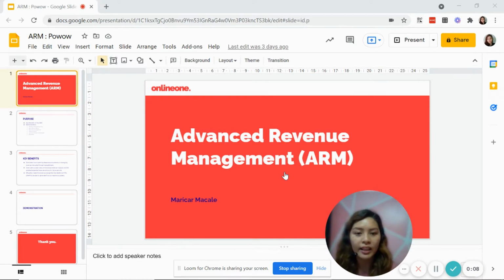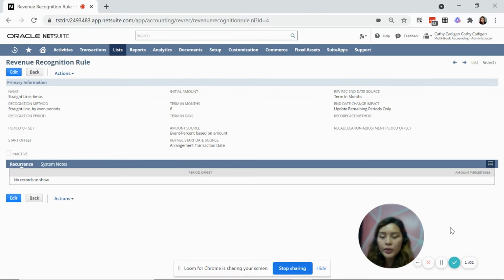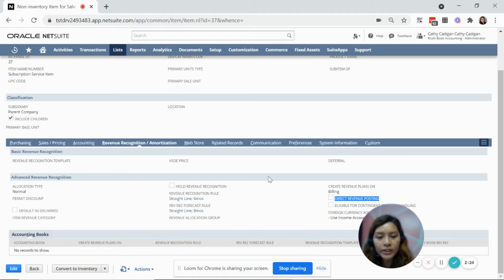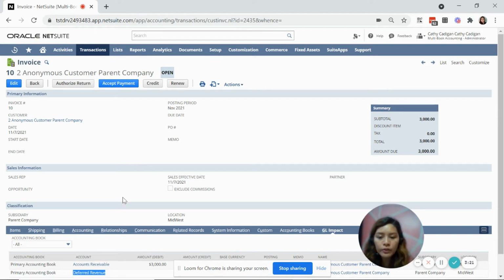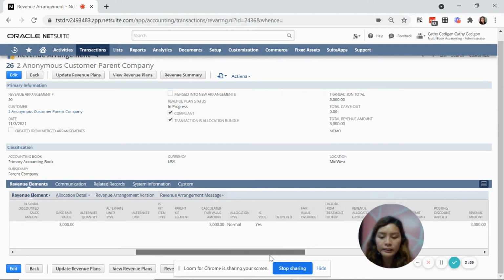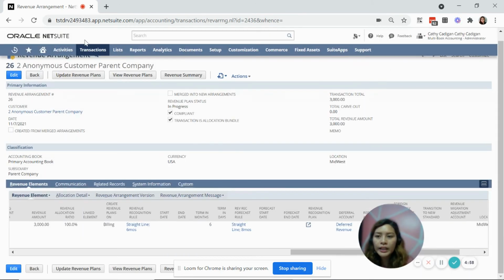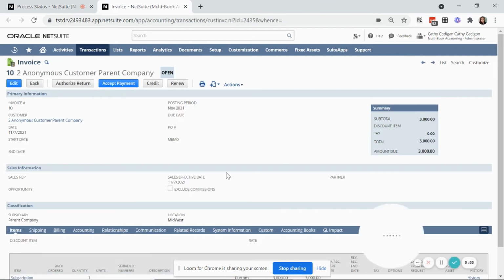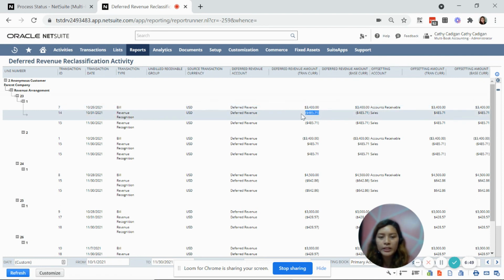Revenue Recognition in NetSuite by PKF Digital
The Revenue Recognition feature in NetSuite automates revenue forecasting, allocation, scheduling and reporting. Whether you sell products, services or both, recognise revenue over time or all at once, NetSuite can help you manage it effectively.

In this presentation, Maricar from our PKF Digital implementation team discusses the key benefits of Advanced Revenue Management (ARM) in NetSuite, as well as providing an overview on how to set up this module and demonstrating how it works.

PKF Digital are a leading NetSuite Solution Provider. We work with businesses of all sizes to help them make the most of NetSuite and other cloud-based technologies. We're a team of experienced consultants, developers, and support specialists who are passionate about helping our clients succeed.